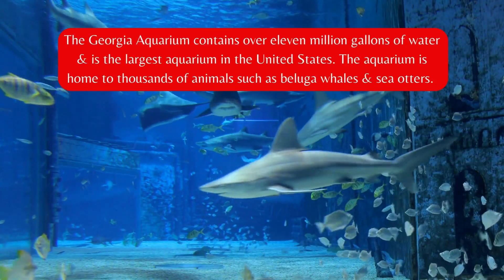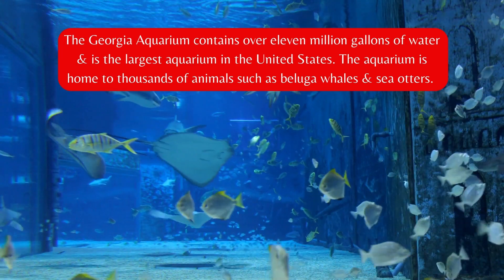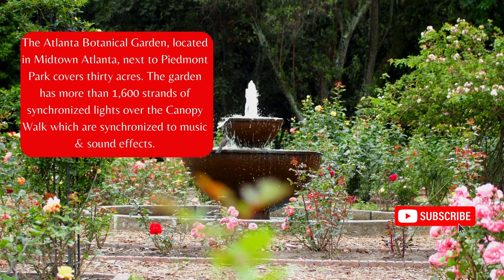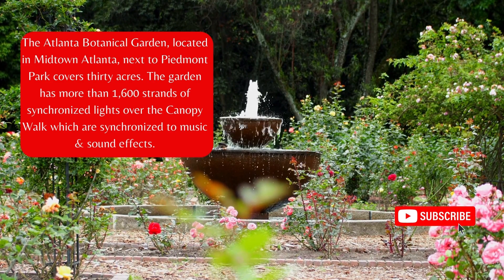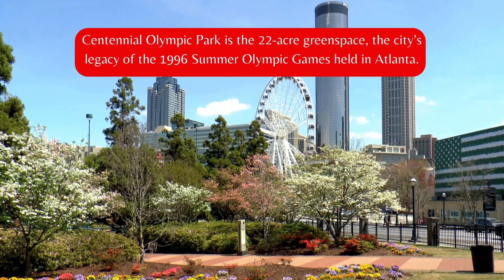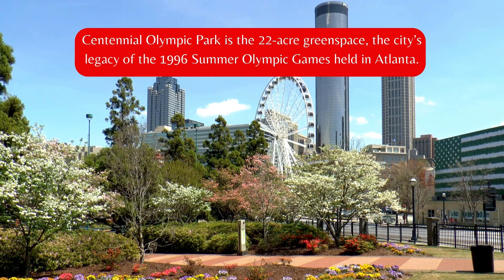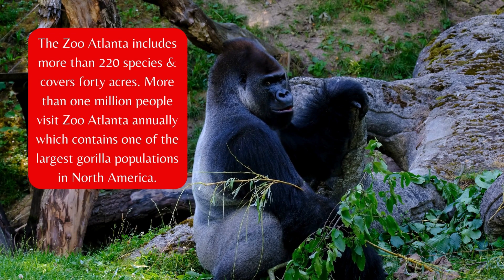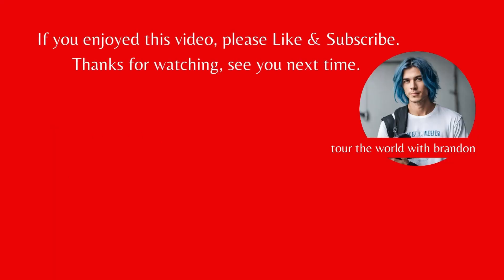Atlanta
5 Sites To See In Atlanta